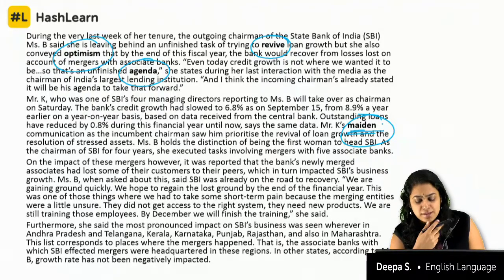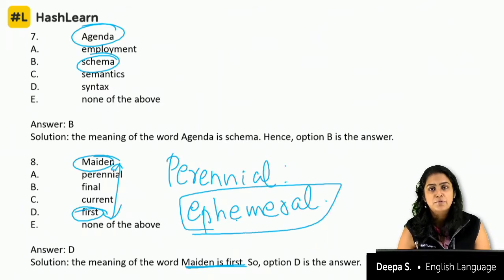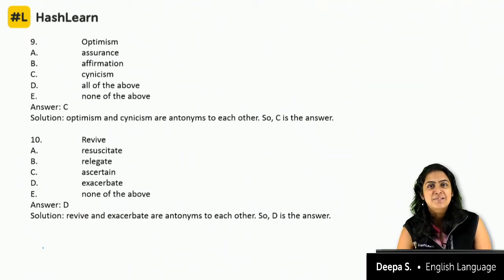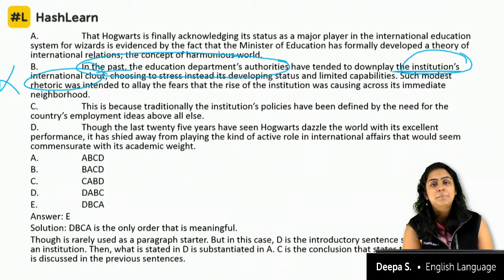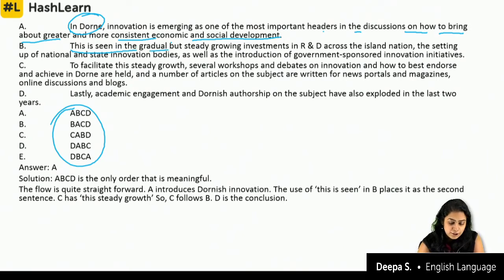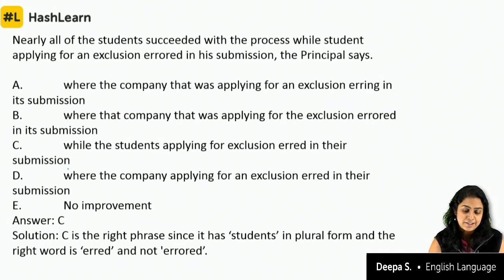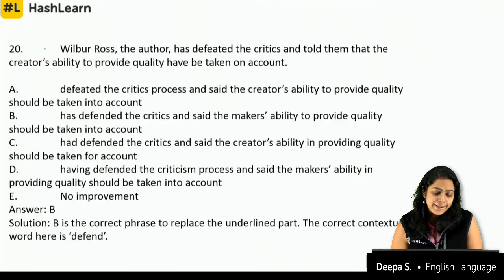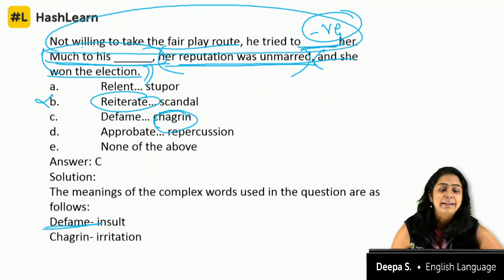English Language Discussion | Model Exam 3 | IBPS PO Prelim 2018 | Day 9